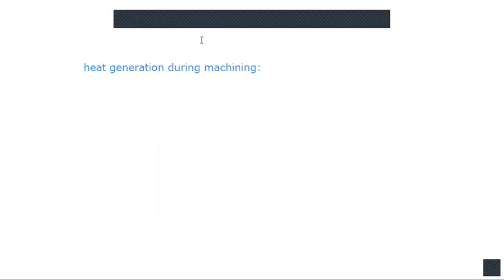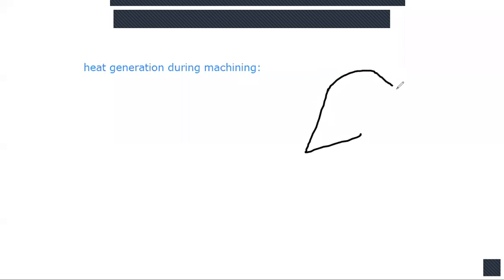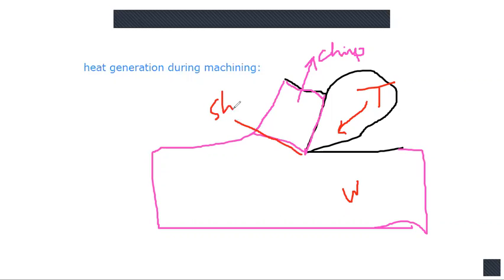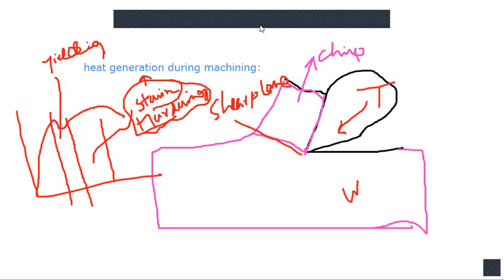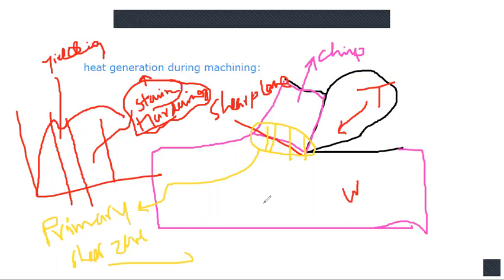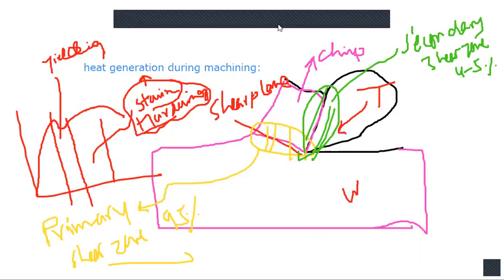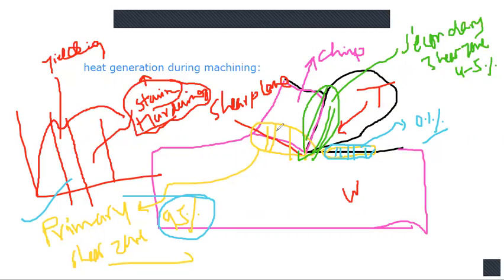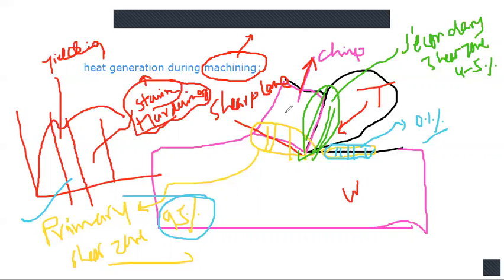heat generation in maching 2